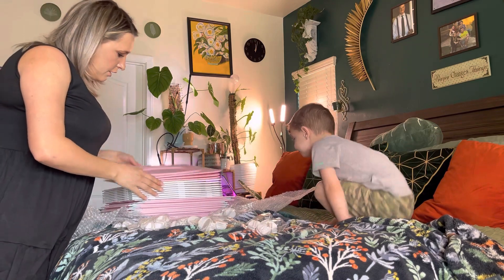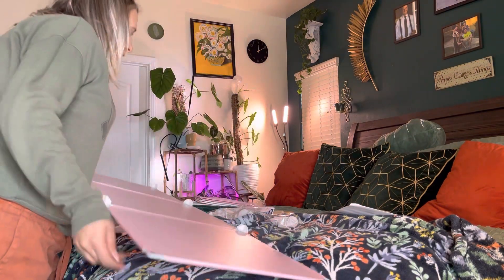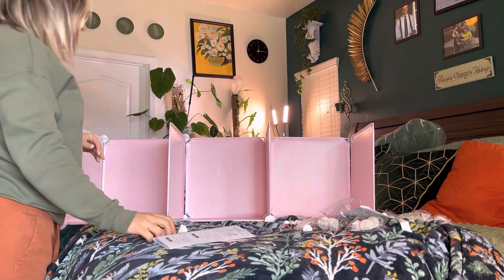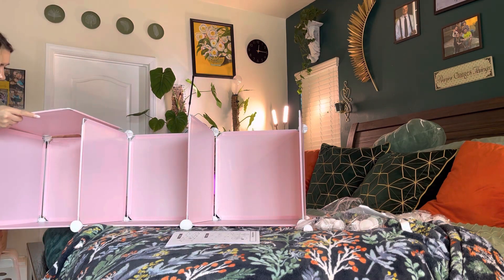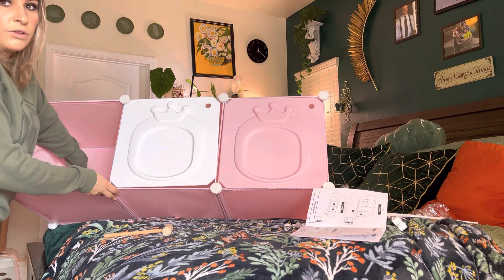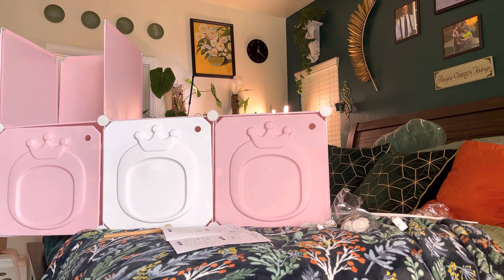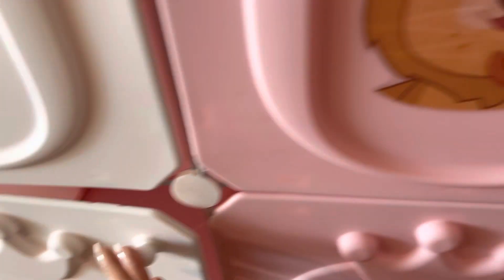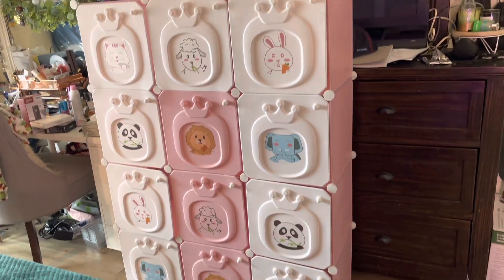MAGINELS Kids Closet Baby Wardrobe Dresser Amazon Review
MAGINELS Kids Closet Baby Wardrobe Dresser for Kids Bedroom Nursery Armoire Clothes Hanging Closet with Doors, Pink, 12 Cubes